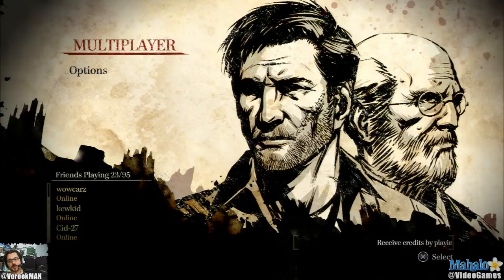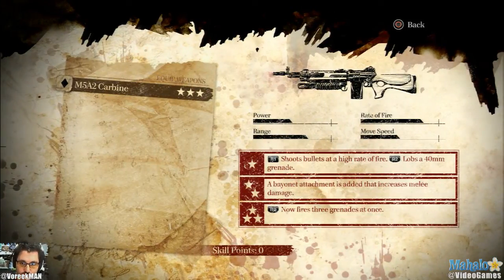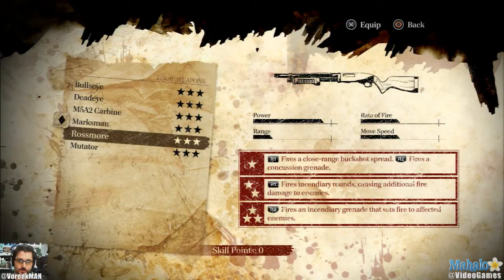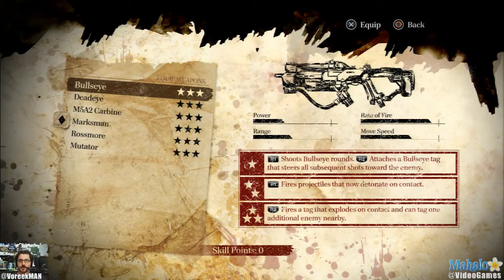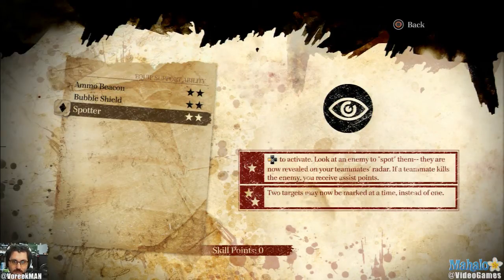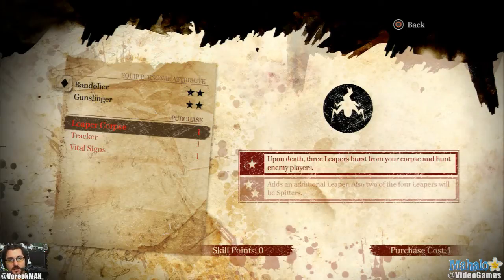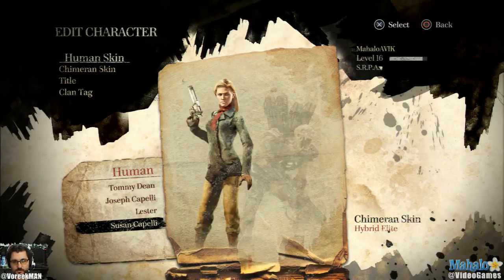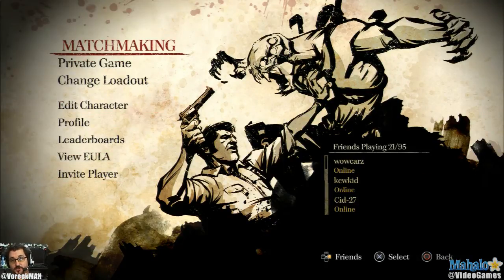Resistance 3 - Menus & Loadouts